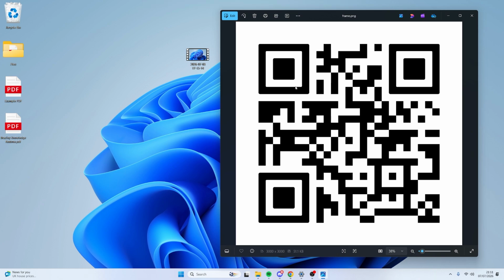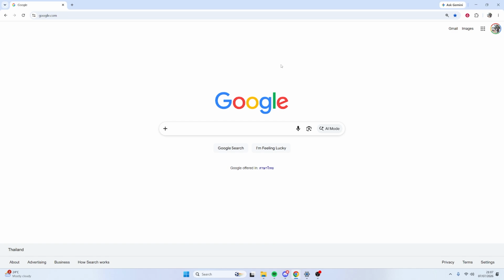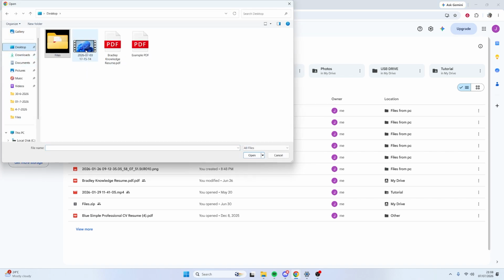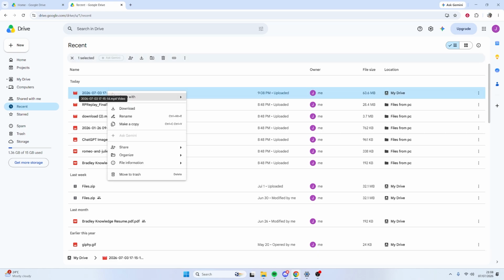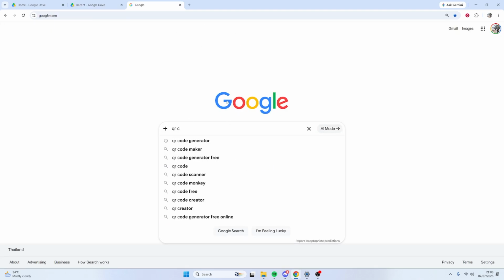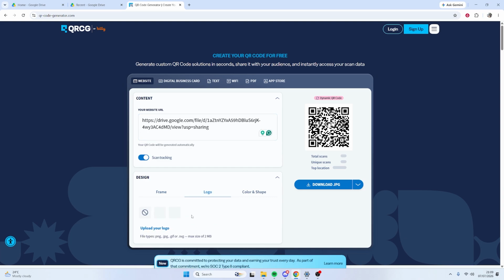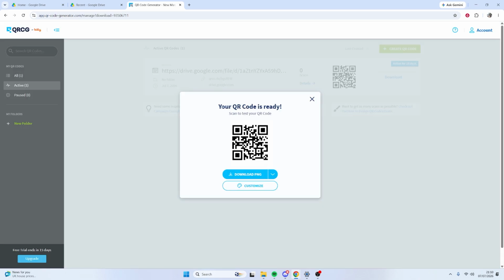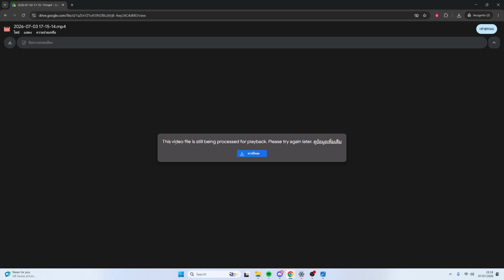How To Share Video With QR Code (Step By Step)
In this video, I show you how to share a video with a QR Code. This is a free and easy way to share any video to the public by having them scan a QR code. Did this video help? Thanks!